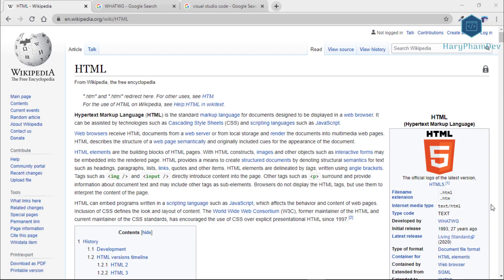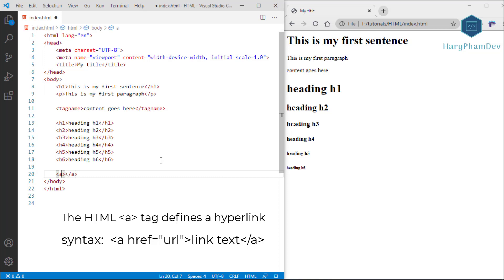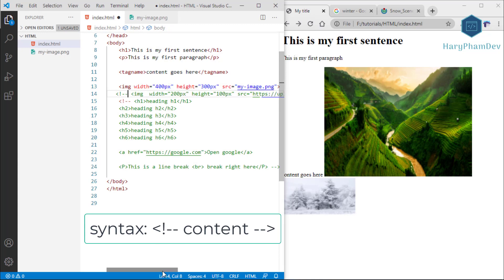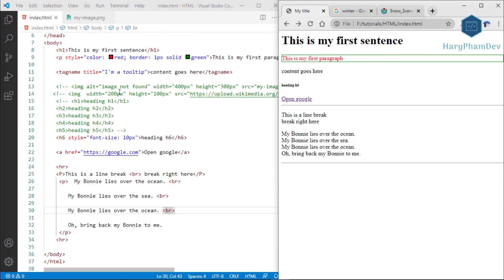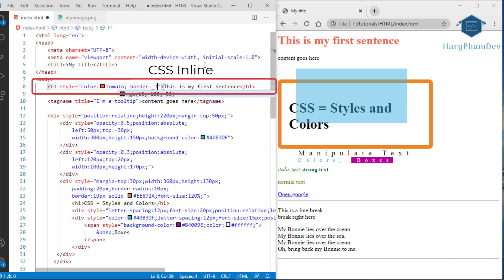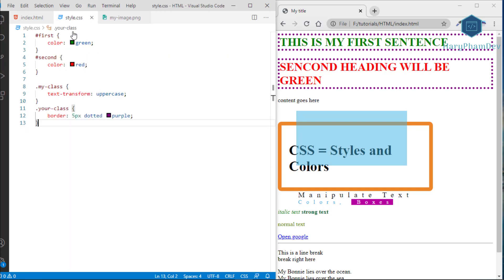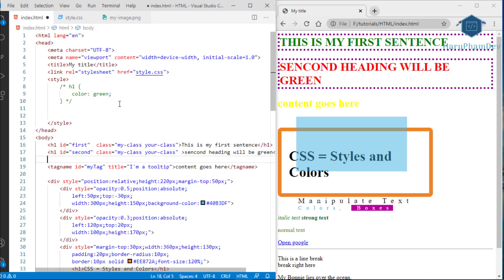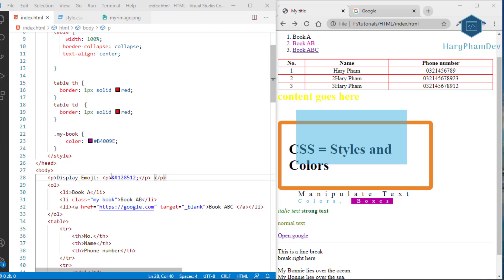Learn HTML and CSS - Crash Course For Absolute Beginners | HTML in 30 minutes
In this crash course, I will cram as much about HTML that I can. This is meant for absolute beginners. If you are interested in learning HTML but know nothing, then you are in the right place. We will the HTML basics, and then, learning to use CSS with HTML (inline, internal, and external from HTML).

🧠 Concepts Covered:
- HTML: headings, paragraphs, links, tables, and more.
- CSS: using CSS inline, internal, and external from HTML.